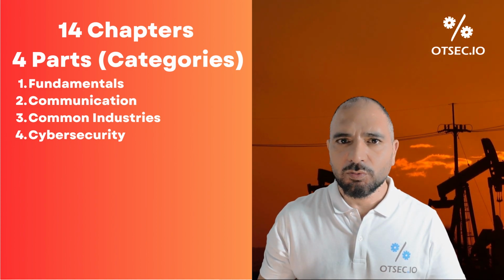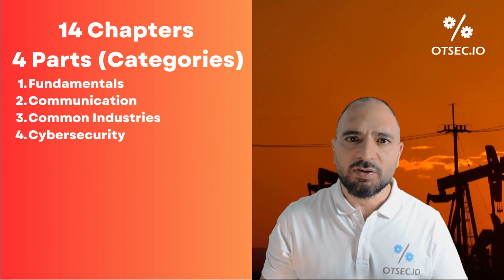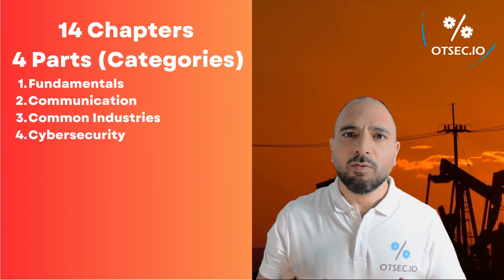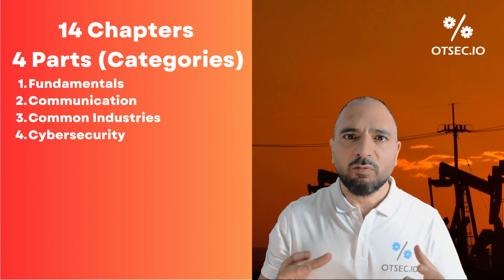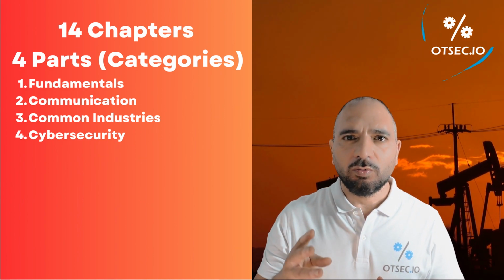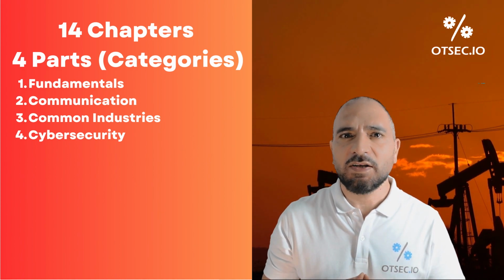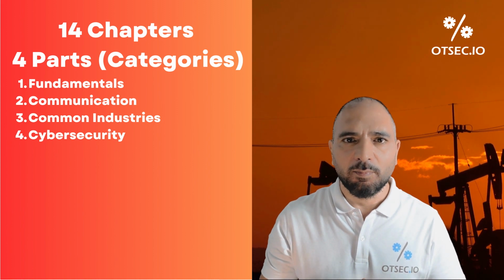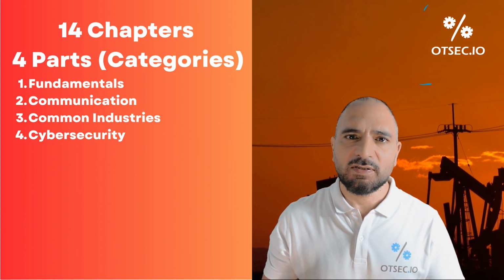How to be OT Cybersecurity Professional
Short video description of the online course "OT Cybersecurity Professional" by Nebras ALQURASHI
Our OT Cybersecurity training program provides a comprehensive and hands-on approach to equip professionals from industrial and IT cybersecurity backgrounds with the knowledge and skills needed to protect critical infrastructure from cyber threats. The program includes modules that cover essential topics, such as identifying and mitigating cyber threats, implementing security best practices, and understanding the latest industry standards and regulations. It is suitable for professionals of all levels, is regularly updated with new content, and students will receive a certificate of completion upon completion.